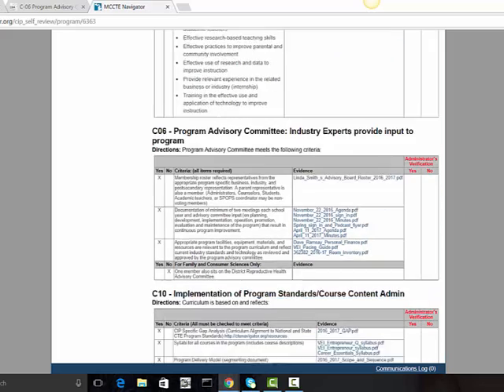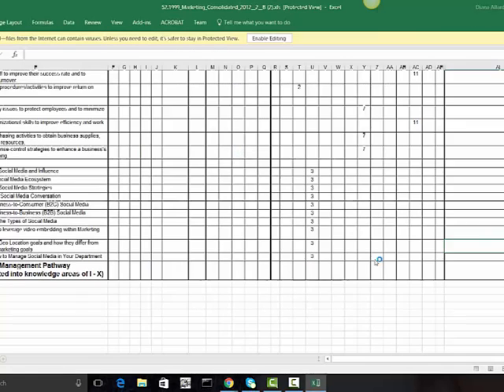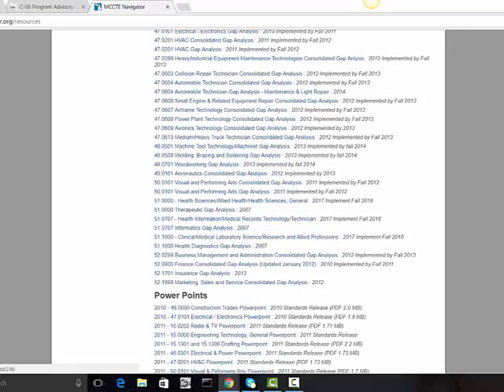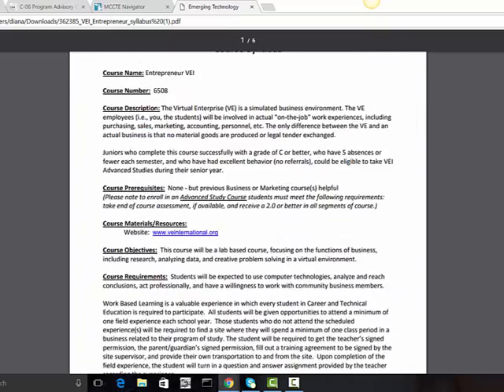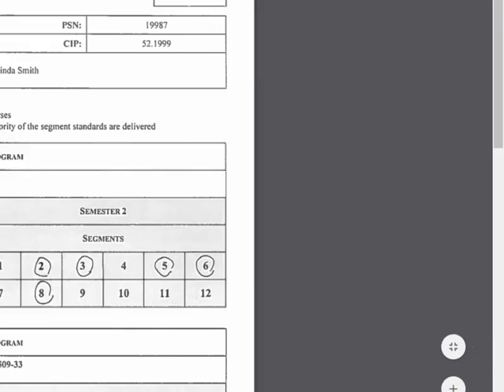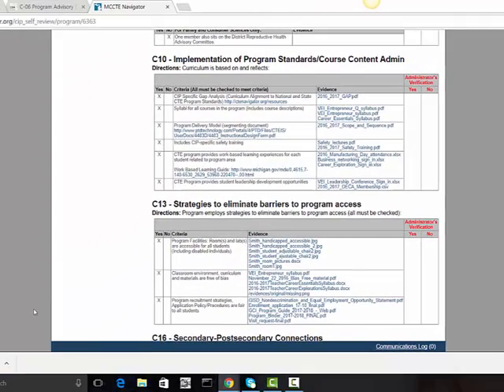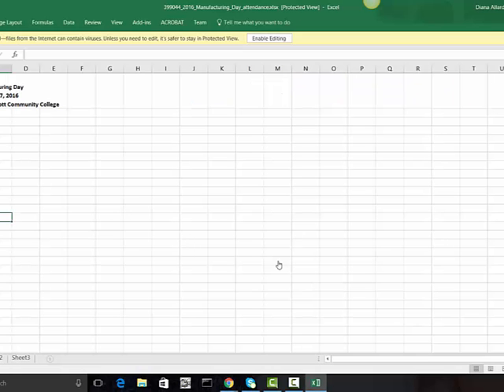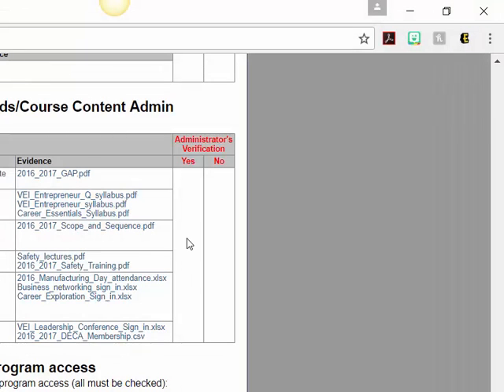C10 -Implementation of Program Standards and Content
Instructional video for Michigan teachers completing a state-approved CTE CIP Self Review.